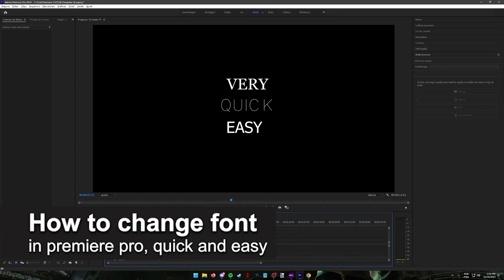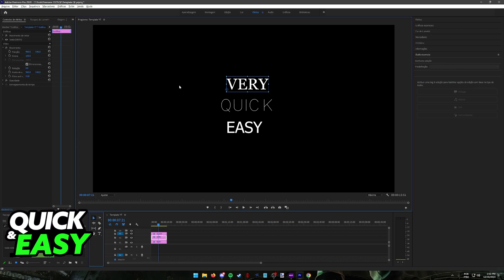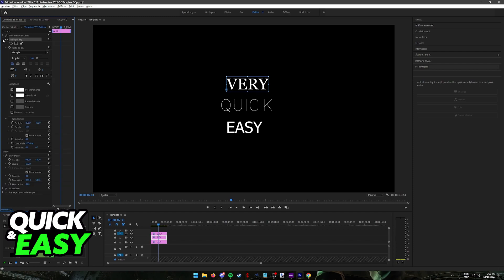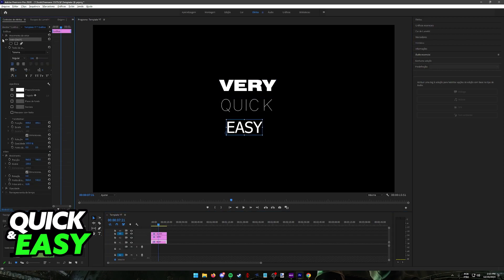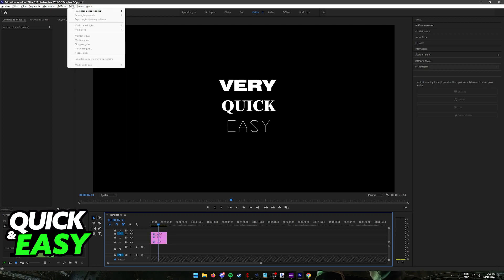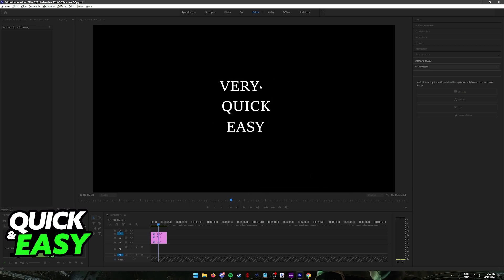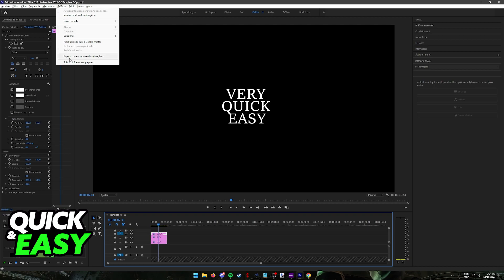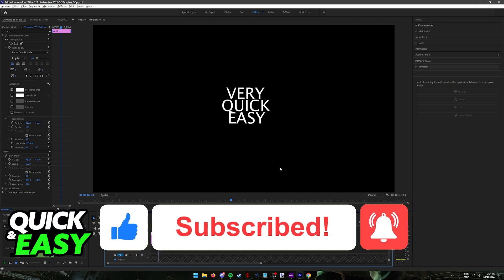How To Change Font in Premiere Pro 2025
I will solve your doubts about how to change font in premiere pro 2025, and whether or not it is possible to do this.

I hope I have helped you with the video!